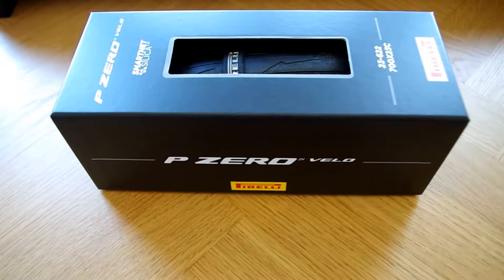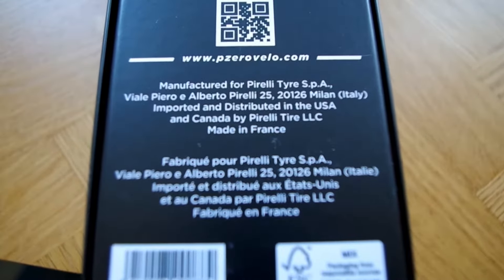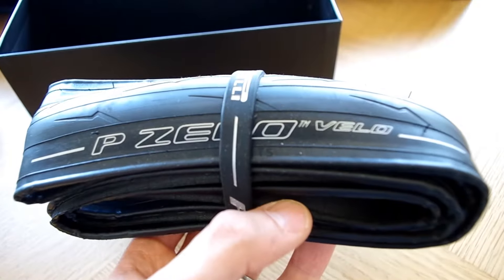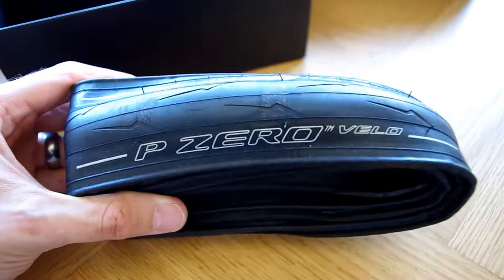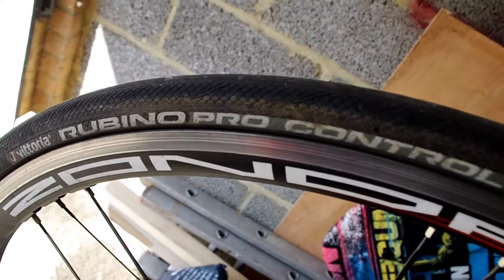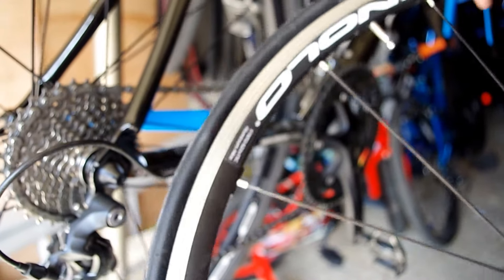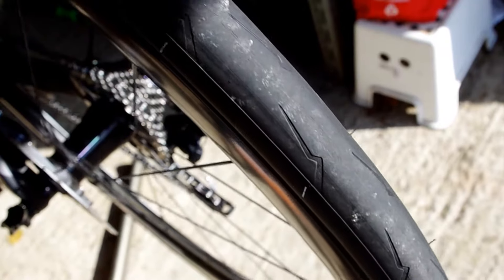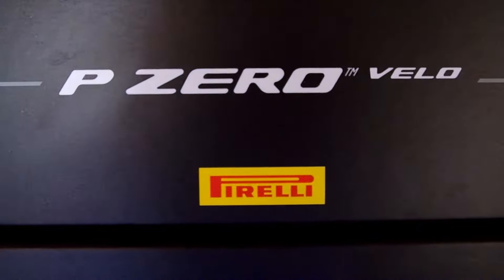Pirelli P Zero Velo road bike tyres - review and unboxing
Pirelli recently brought out its P Zero Velo tyre, mirroring its high-performance range for cars. After managing to hack my way through a couple of pairs of Contis last summer, I thought I would give them a go, so here are my thoughts.